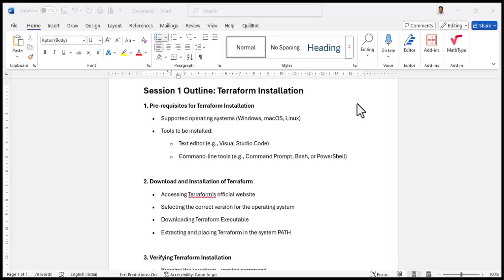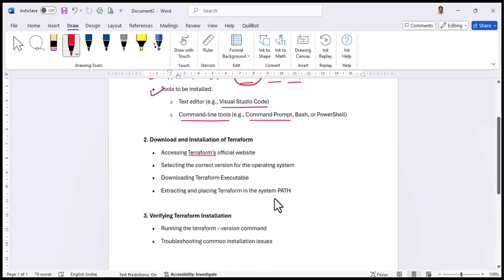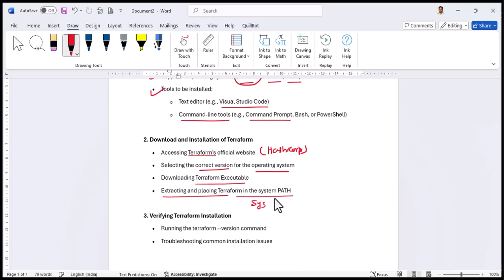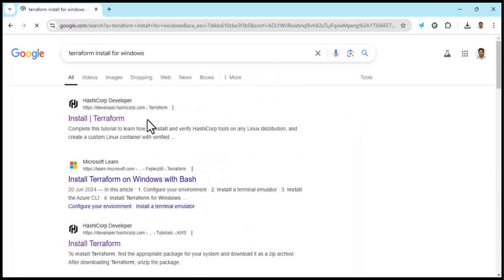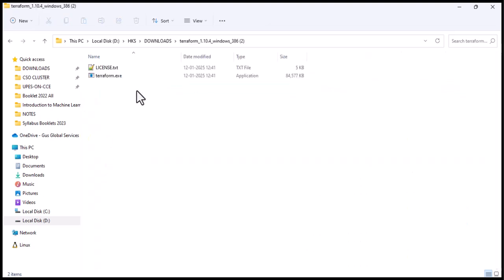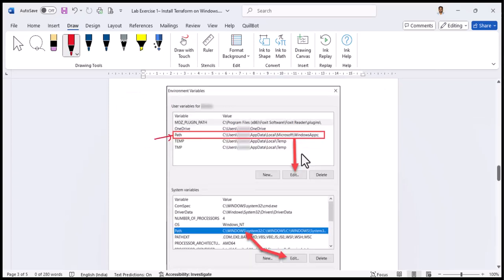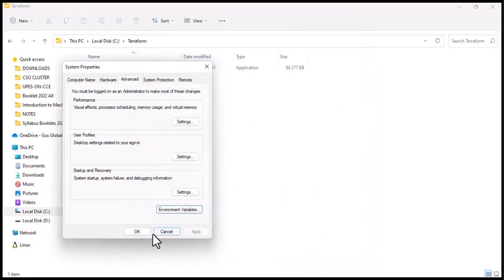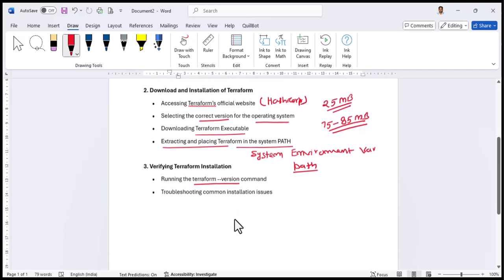Terraform Tutorial Series - Session 1 (Terraform Installation)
Installing Terraform on Windows requires you to download the correct Terraform package, unpack, and execute it via the CLI.